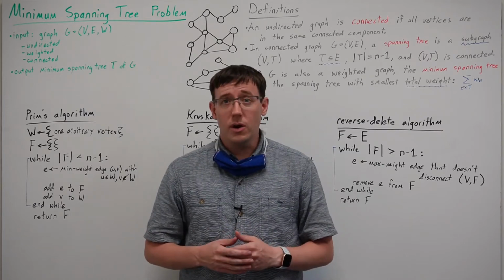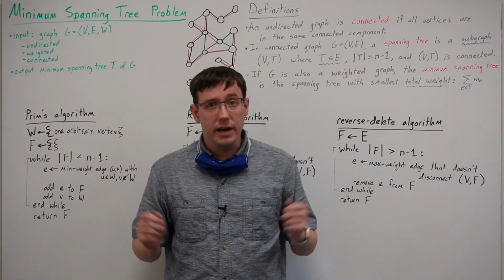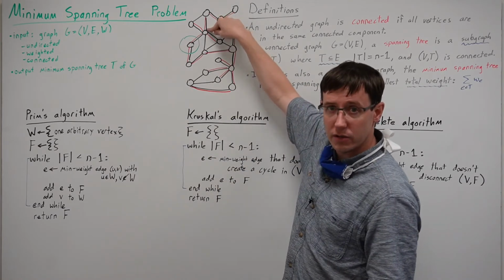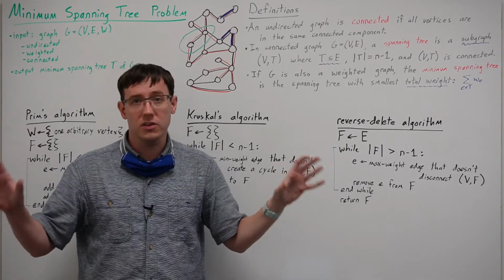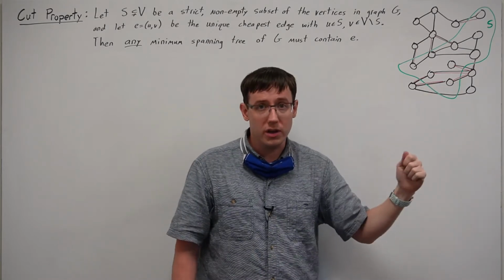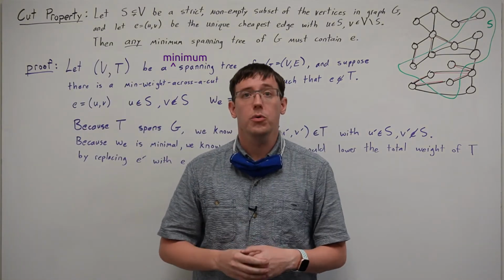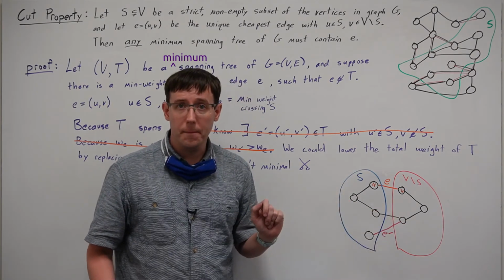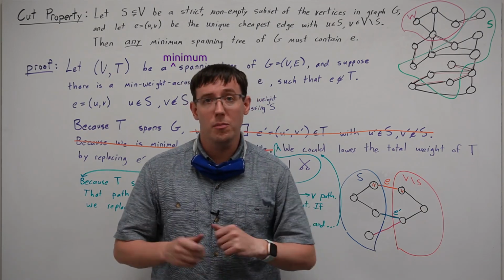Minimum Spanning Trees (Algorithms 10)